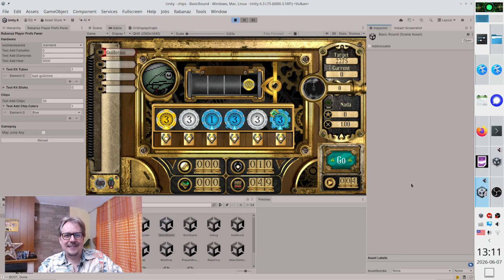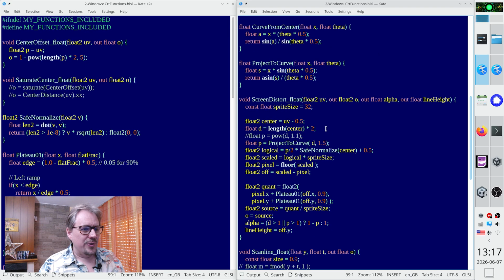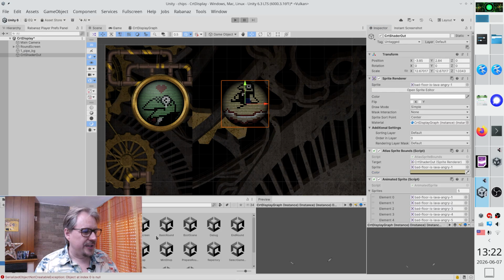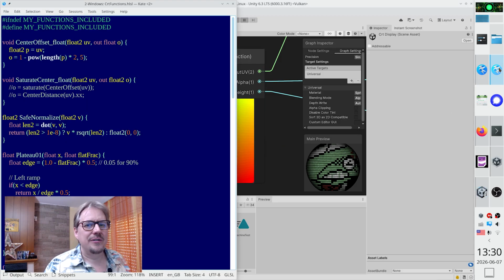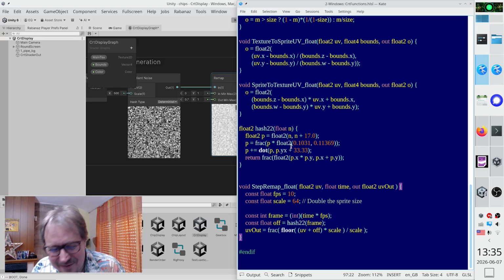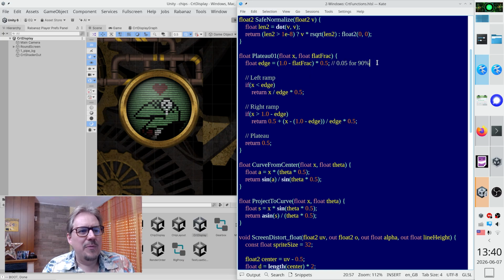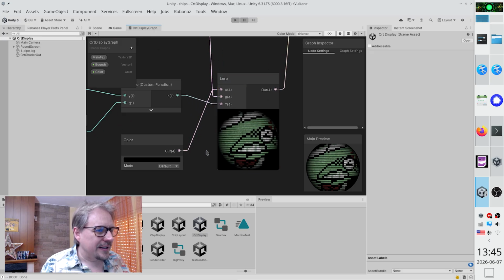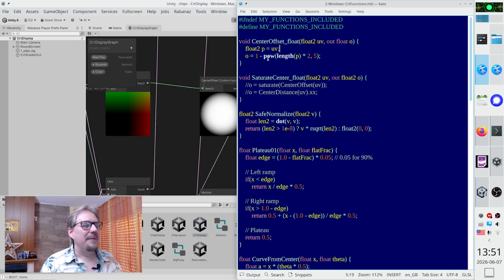Rabanaz | Dev Vlog | Creating a Retro CRT Screen Effect in Unity | Episode 1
Welcome to the first episode of the Rabanaz Dev Vlog series!

In this episode, we take a look at how we created the CRT-inspired visual effect used in Rabanaz, our upcoming roguelite deckbuilder. We'll go through the thought process behind the effect, the techniques used to achieve the look in Unity, and how it helps shape the game's visual identity.

Whether you're a game developer interested in Unity, a fan of behind-the-scenes development content, or simply curious about how Rabanaz is being made, we hope you enjoy the journey.

🎰 About Rabanaz
Rabanaz is a roguelite deckbuilder where players build around chips instead of traditional cards. Experiment with modifiers, discover powerful synergies, and craft unique strategies through a wide variety of interactions and build paths.

Follow us for future devlogs covering game design, programming, visual effects, balancing, and the development of Rabanaz.